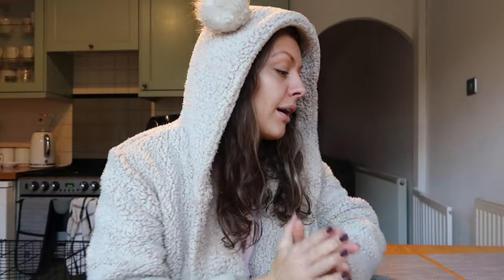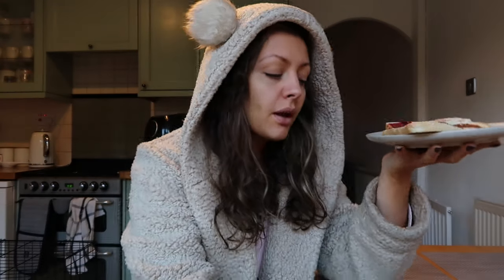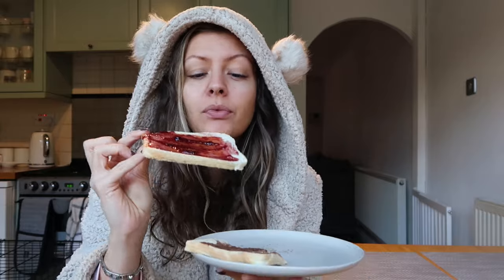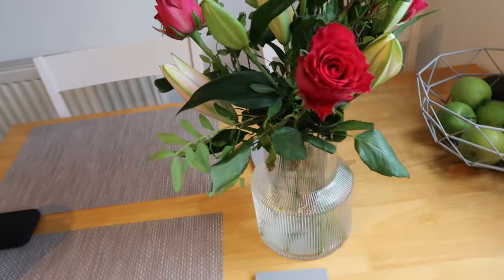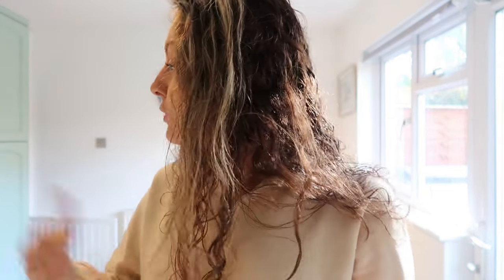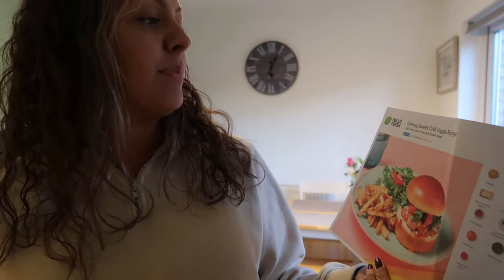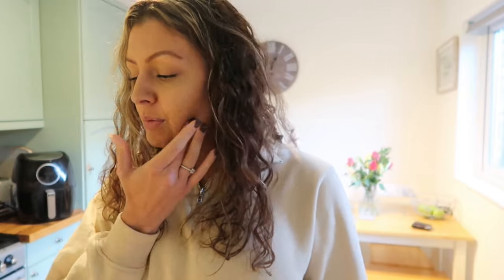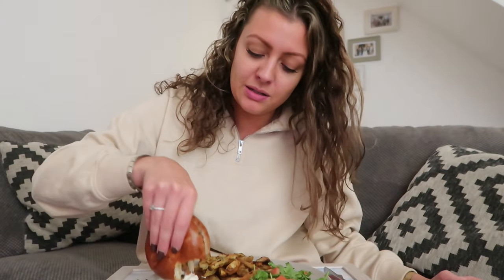WHAT I EAT IN A DAY